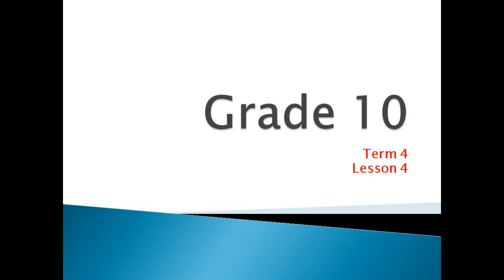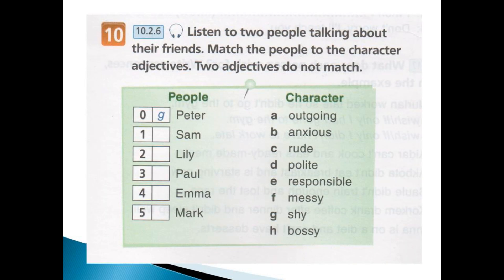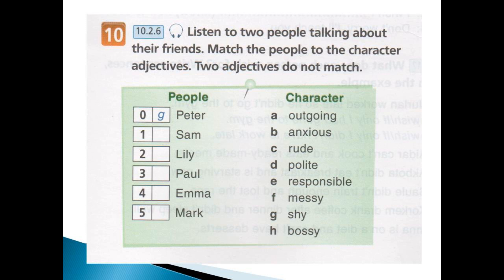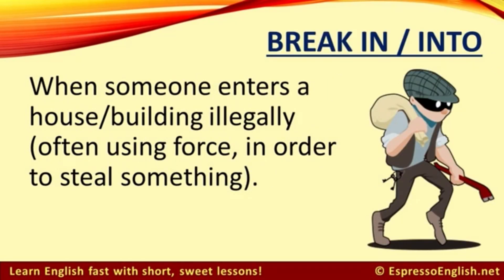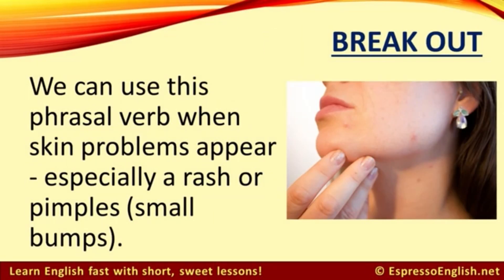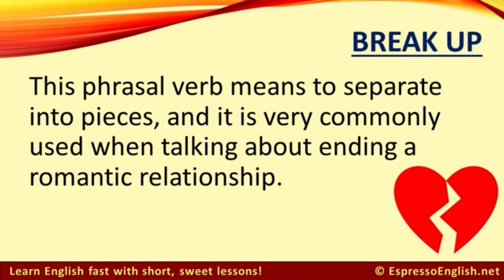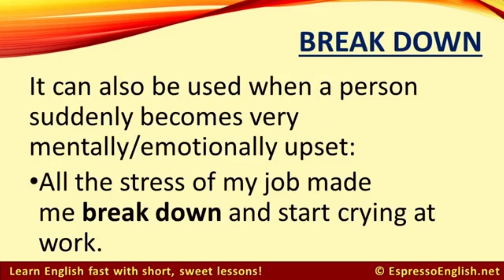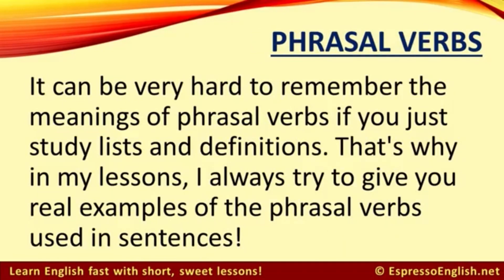Grade 10, lesson 4, p 99. Aspect for Kazakhstan.